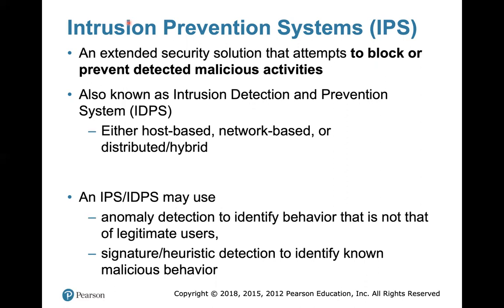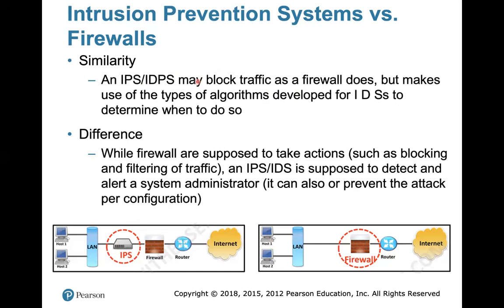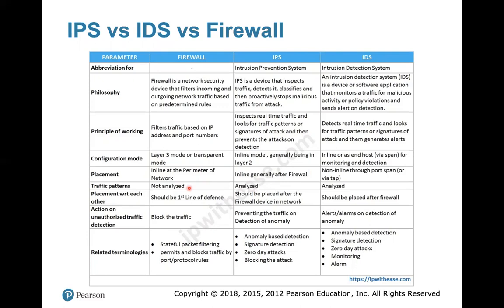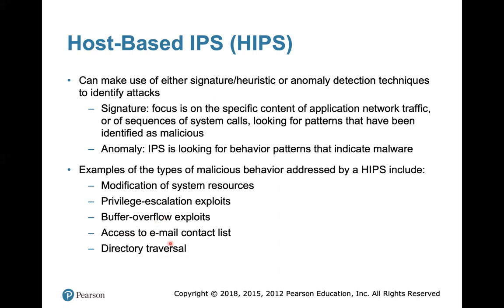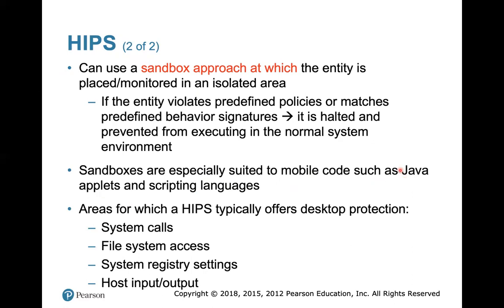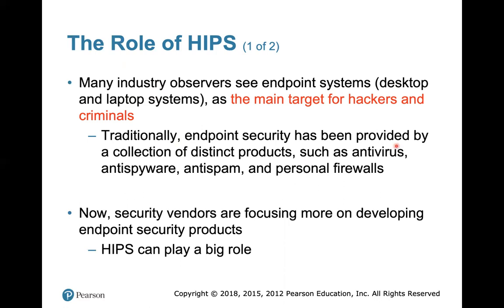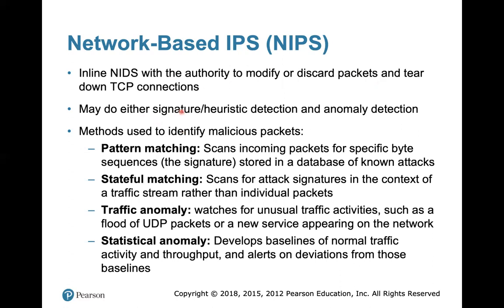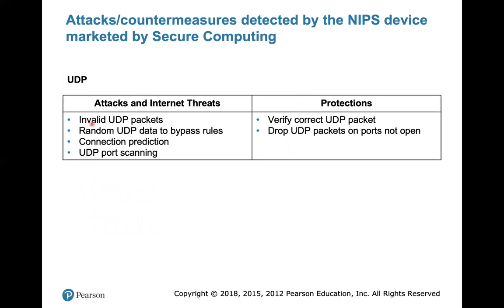CST750 Video 4 Lecture 5